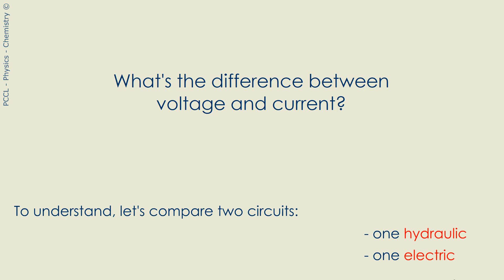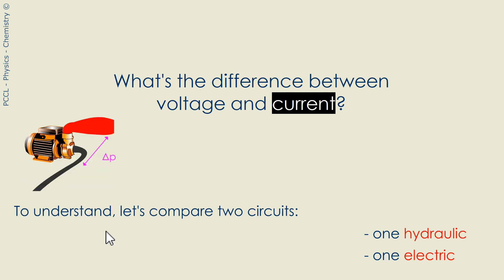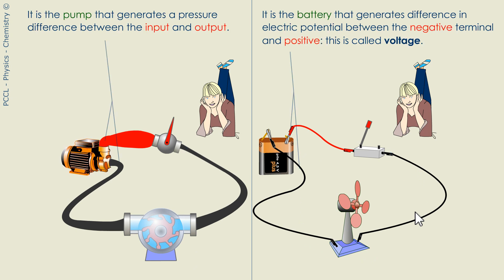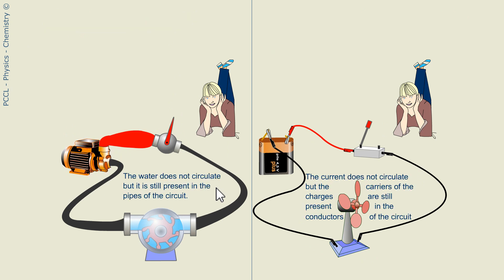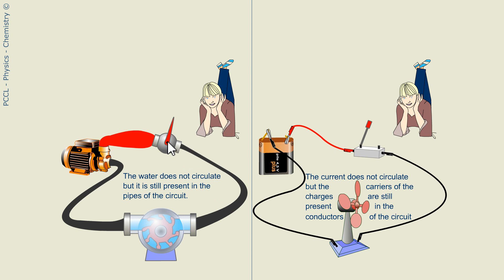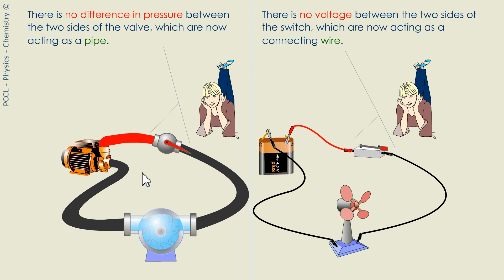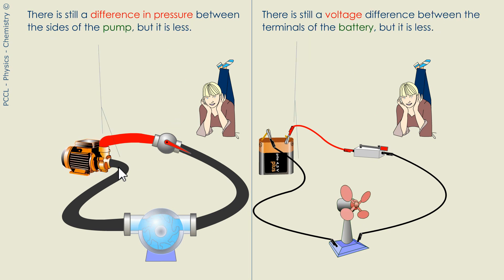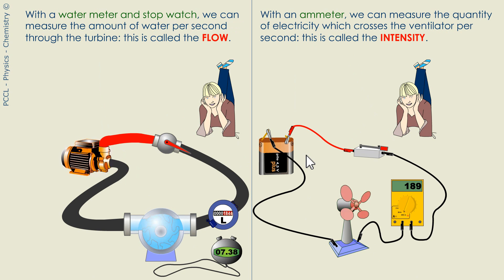HYDRAULIC ANALOGY - Voltage - Current - PCCL Physics